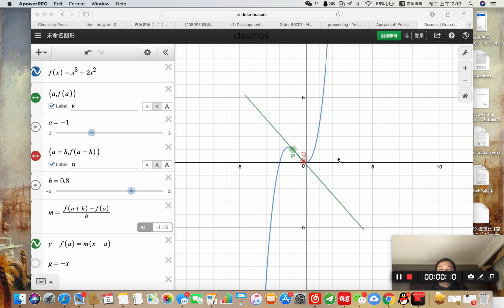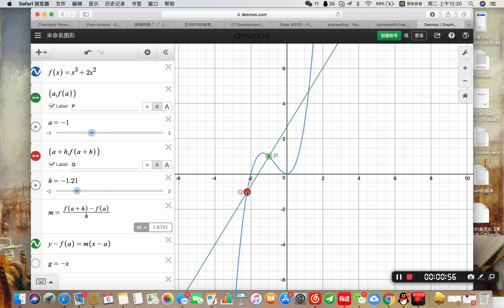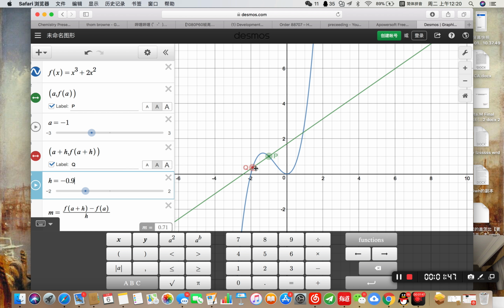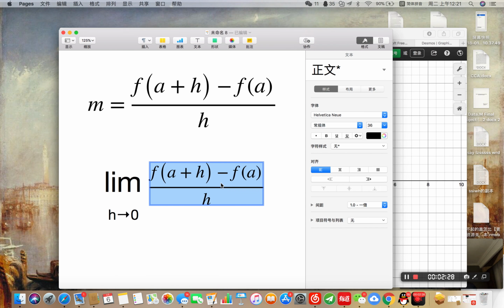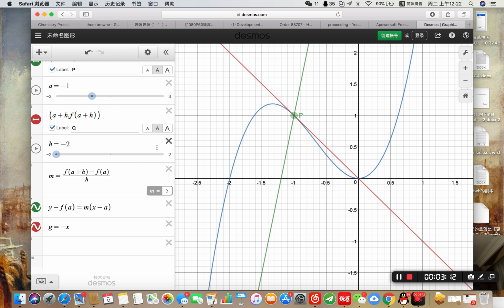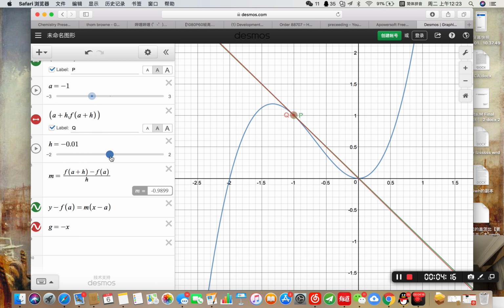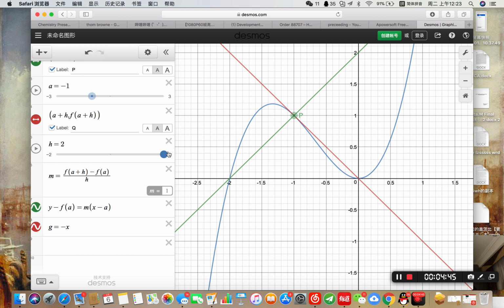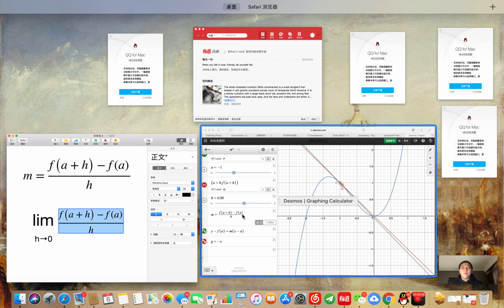Video Essay Oliver Li